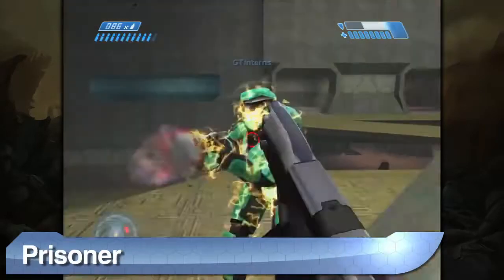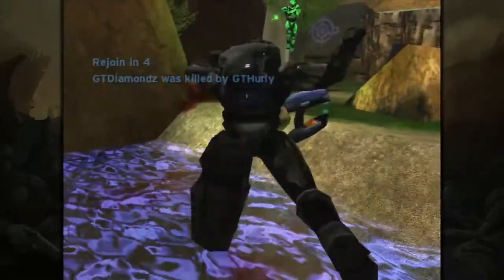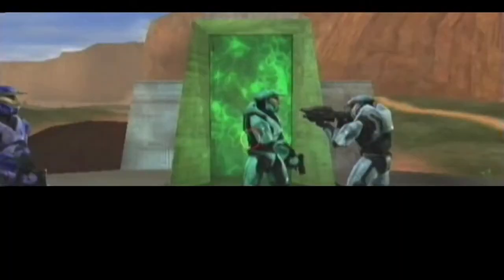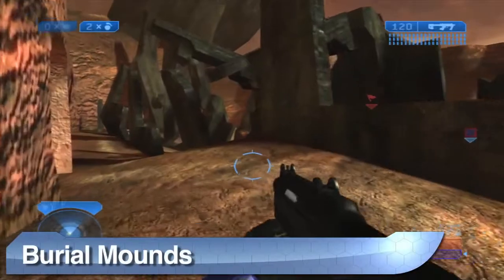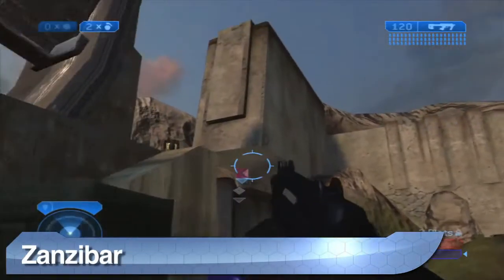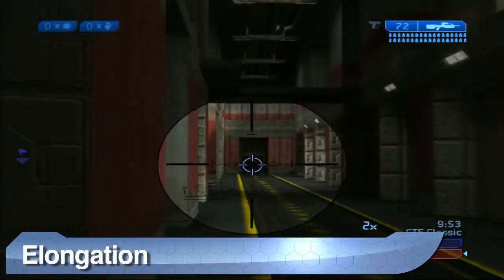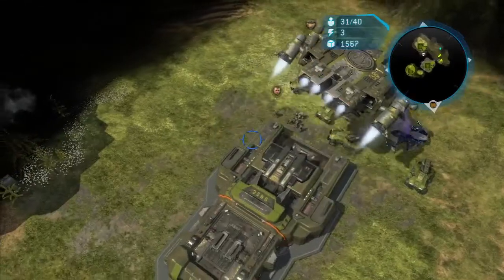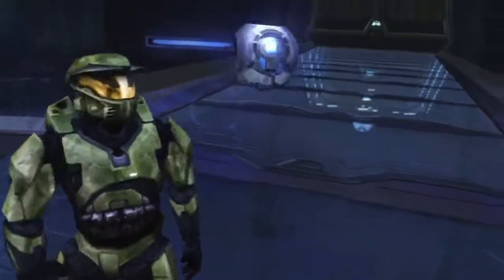Halo Retrospective - Index 3: Tip of the Spear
Consoles and cable modems are set ablaze by a decade's worth of non-stop multiplayer!
GameTrailers Retrospective: Halo Part 3
Original Air-Date: 8 November 2011